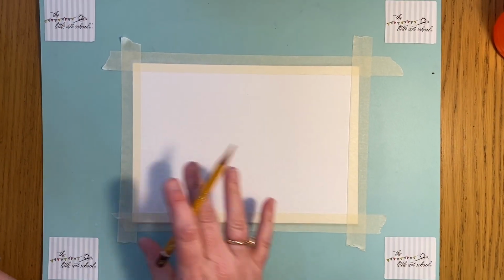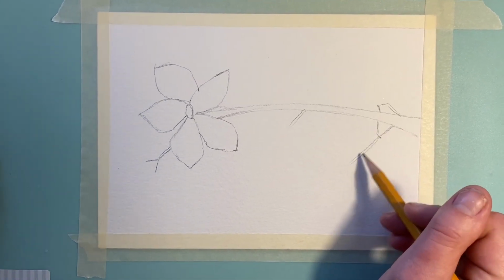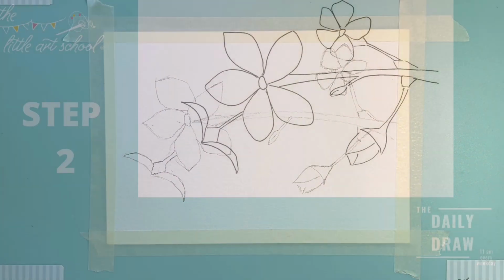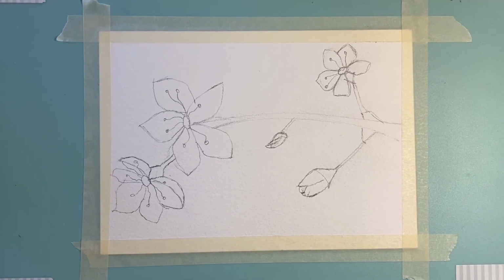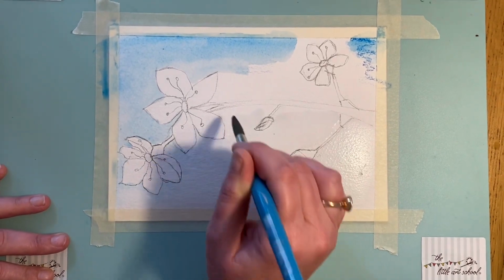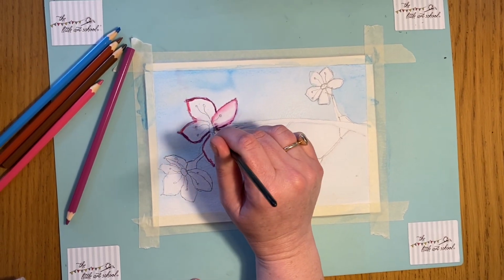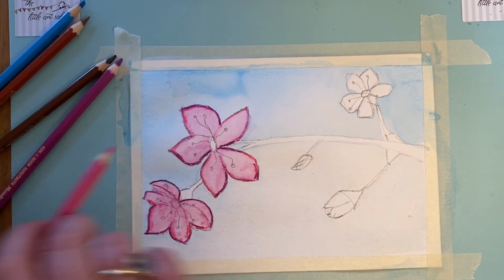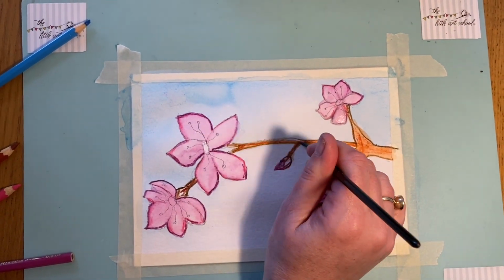How to draw and paint Cherry Blossom - Senior DailyDraw with the Little Art School - Tues 14th Apr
Learn how to draw and paint seasonal Cherry Blossom with this free art class. The Little Art School DailyDraw is a free art class offered to children everywhere during the Covid 19 lockdown. Tune in and learn to draw. A lovely way to creatively use your time during the Easter School Holidays without leaving the house!